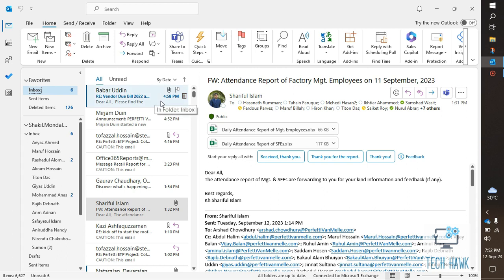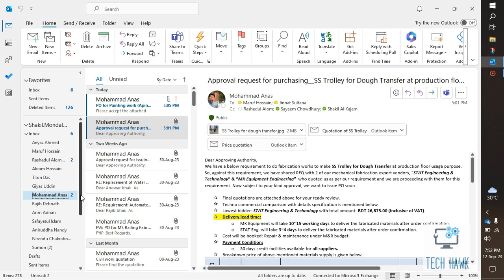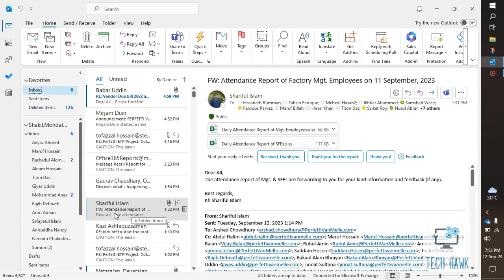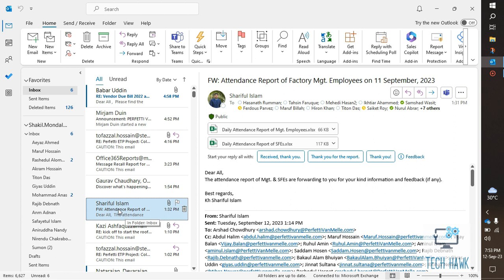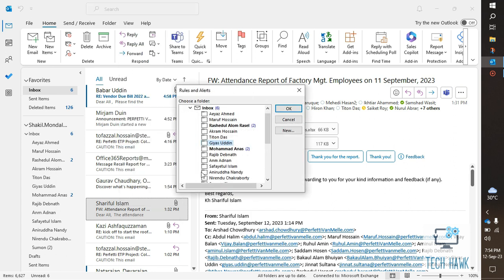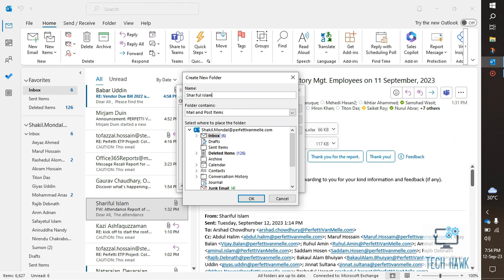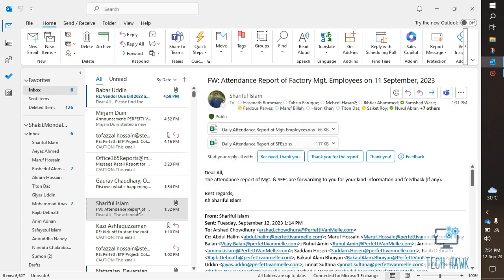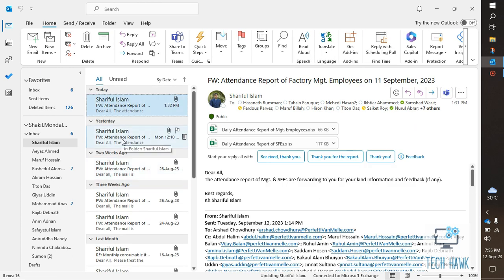Move Emails from Specific Person Automatically to Specific Folder | Create Rule to Move Mails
Hi, welcome to Tech Hawk.
In this video, I am going to show you How to automatically move mail to a specified folder. Using Rule feature, you can organize your inbox and manages emails more efficiently. Filter One Sender's Mail to a Certain Folder in outlook of Microsoft 365
Rules allow you to move, flag, and respond to email messages automatically.
The easiest and most common rule to create is one that allows you to move an item from a certain sender or with certain words in the subject line to another folder. You can create this rule directly from a message you've already received.